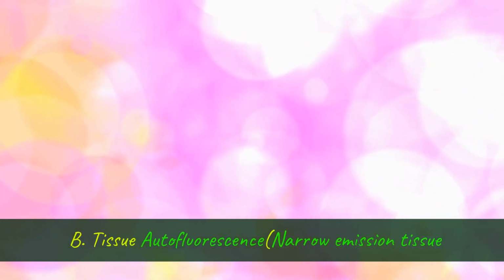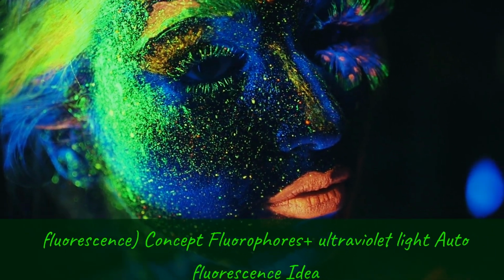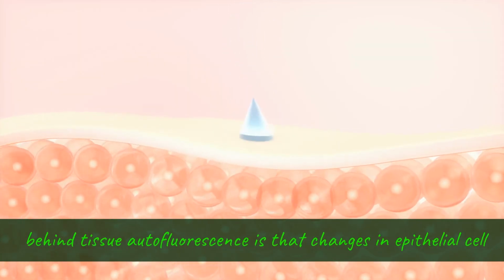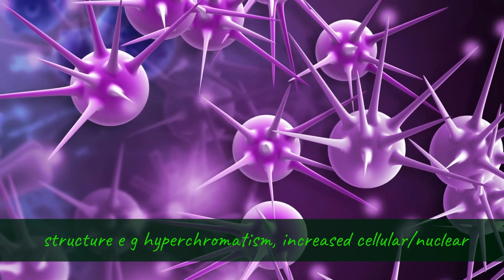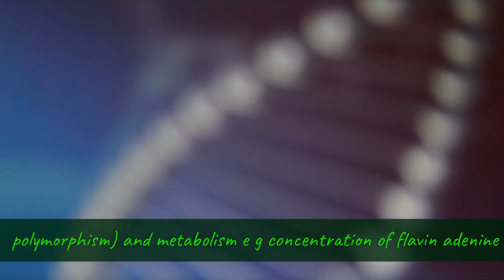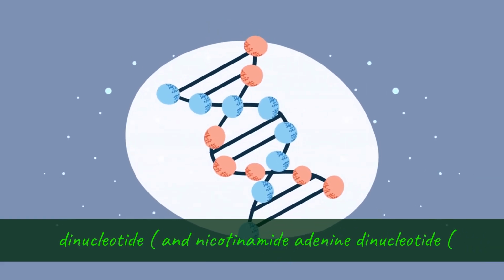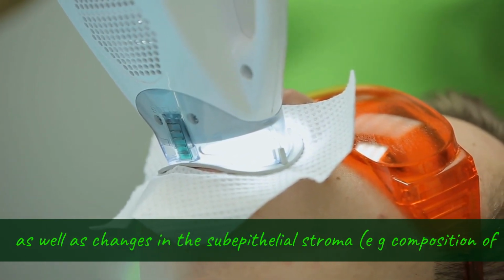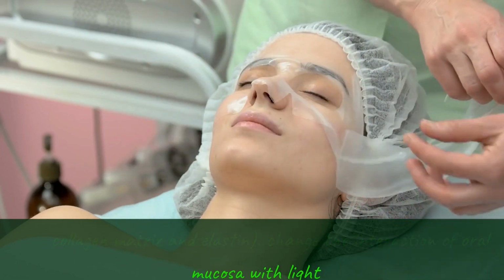early detection of oral cancer part 2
Early detection of oral cancer is crucial for better treatment outcomes and survival rates. Here are some methods used for early detection:

Regular dental check-ups: Routine dental examinations provide an opportunity for dentists to perform oral cancer screenings. They examine the mouth, tongue, gums, cheeks, and throat for any abnormalities or suspicious lesions.

Visual examination: Dentists visually inspect the oral cavity for any signs that may indicate the presence of oral cancer. This includes looking for red or white patches, sores, lumps, or any changes in the texture or color of oral tissues.

Oral brush biopsy: This involves collecting a small tissue sample from the suspected lesion using a brush or a similar instrument. The sample is then sent to a laboratory for analysis to determine if cancer cells are present.

Oral cancer screening devices: Various devices, such as high-powered lights, fluorescence technology, or specialized dyes, can be used to enhance the visualization of abnormal tissues in the oral cavity.

Saliva tests: Researchers are developing saliva-based tests to detect oral cancer biomarkers. These tests aim to identify specific genetic or protein changes associated with oral cancer in a non-invasive manner.

Imaging tests: Imaging techniques like X-rays, CT scans, or MRI scans may be used if a suspicious lesion is detected or if there are concerns about the extent of the disease.

It is important to note that early detection methods are not foolproof, and a definitive diagnosis usually requires a biopsy. Therefore, it is crucial to be aware of the signs and symptoms of oral cancer, such as persistent mouth sores, red or white patches, difficulty swallowing or speaking, and unexplained bleeding or numbness in the mouth or lips. If any of these symptoms persist for more than two weeks, it is recommended to consult a healthcare professional.

Welcome to teach your self, where we're on a mission to help people become their best selves through lifelong learning and personal growth. Our videos cover a variety of topics related to education and self-improvement, including critical thinking, problem-solving, emotional intelligence, and more. We hope you'll join us on this journey of discovery and development!